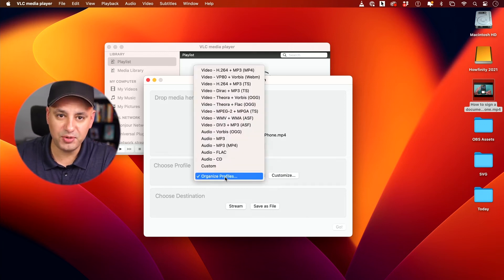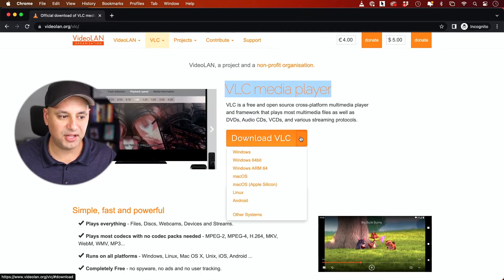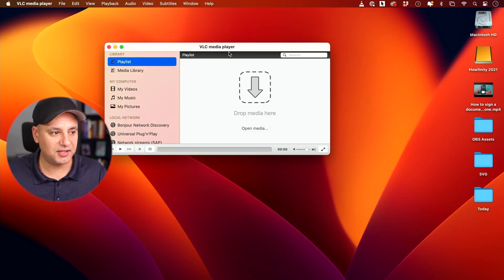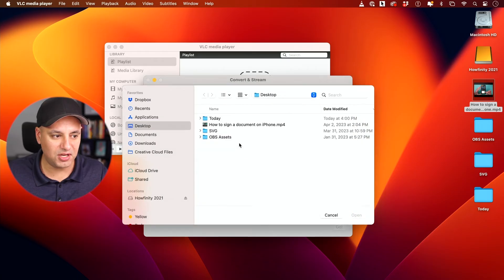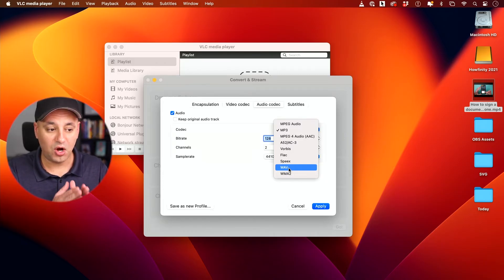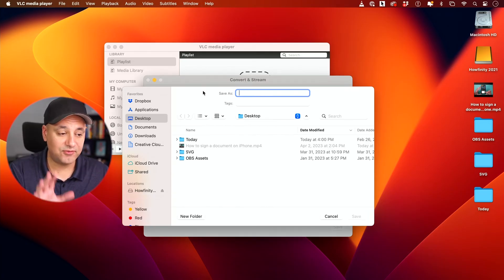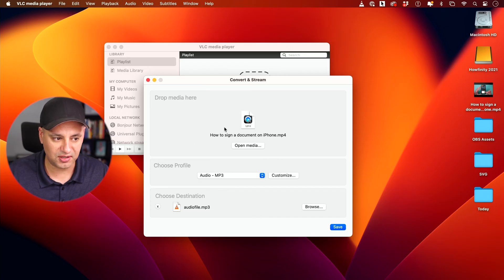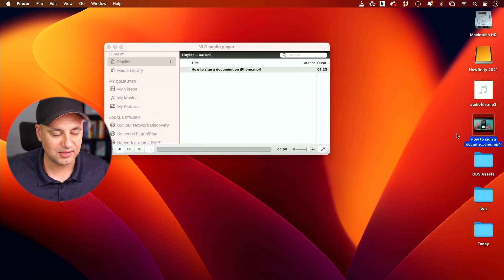How to Convert Video to MP3 - New Update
Let me share a really simple way for converting a video file into a mp3 audio file.

There are a few different ways to convert video to MP3, but I'm going to show you the easiest way using VLC. VLC works on Mac, Windows PC, and other devices.

With VLC downloaded, you'll need to upload your video file. You can do this by dragging and dropping the file into the converter.

Once your video file is uploaded, the converter will start converting it to MP3. This process usually takes a few minutes, depending on the size of the video file.
Once the conversion is complete, you'll be able to download the MP3 file to your computer or phone.

And that's it! That's how to convert video to MP3.